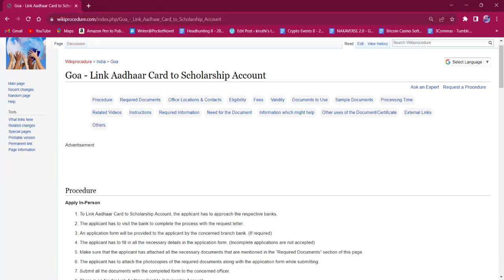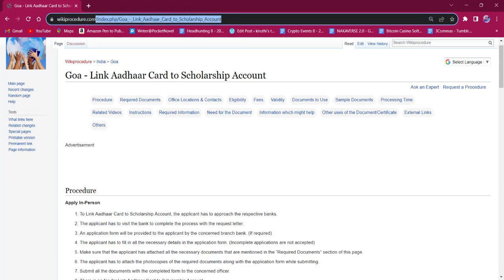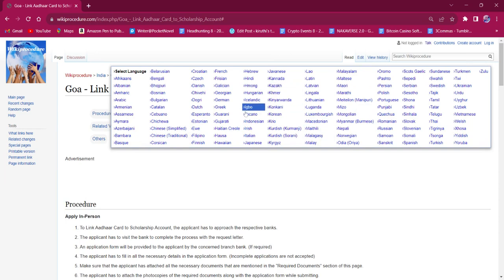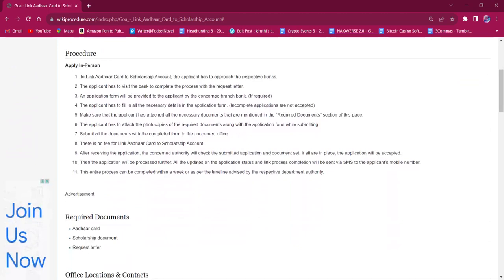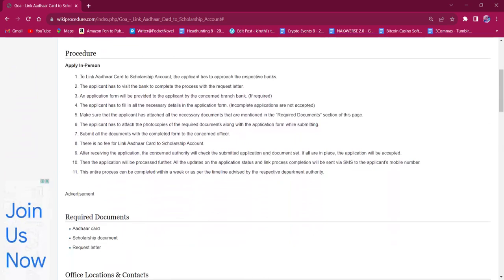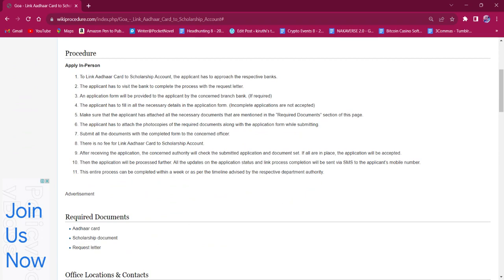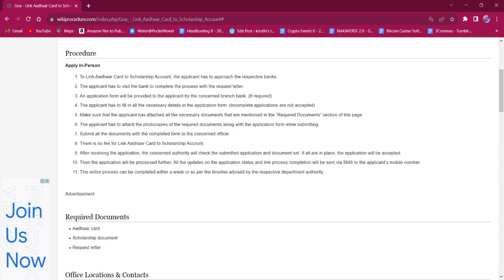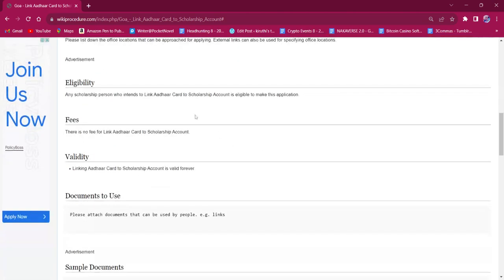Goa - Link Aadhaar Card to Scholarship Account (Online)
This video provides you information related to linking Aadhaar Card to Scholarship Account in Goa.